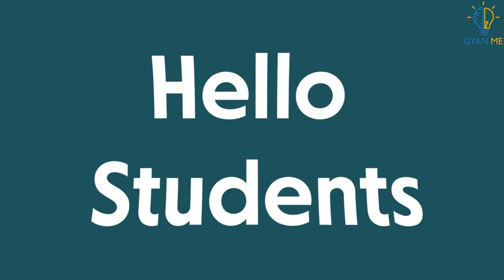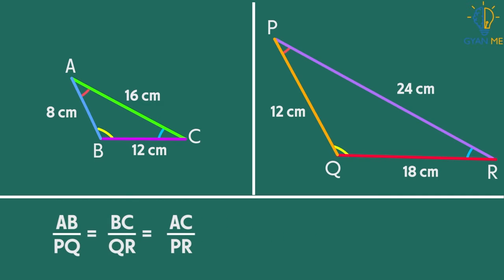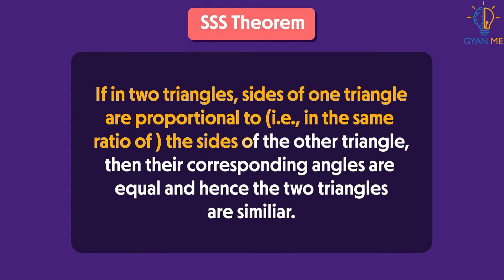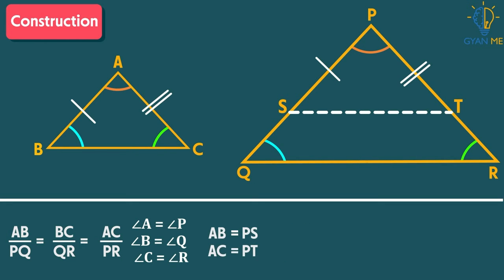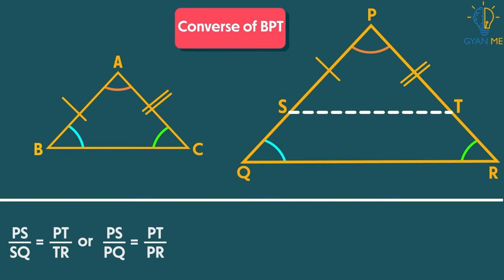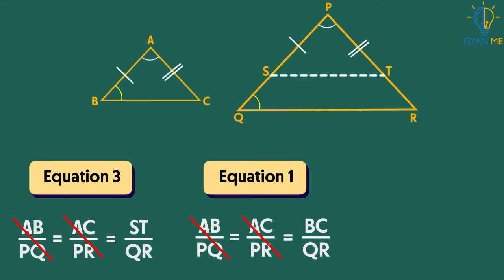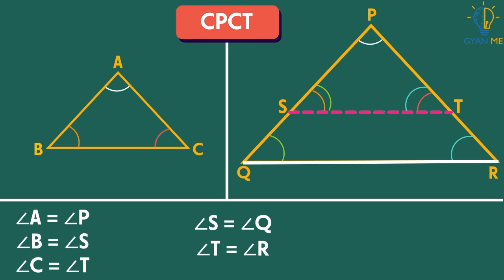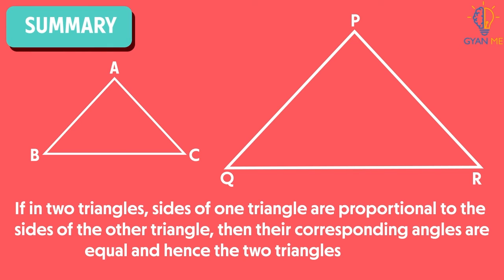SSS for Similar Triangles | Part 9 | Ch. 6 | English | Class 10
To view all videos based on Triangles, download our application from play store:

In this video, we will learn about when two triangles are similar? further, we will study about SSS for Similar Triangles.